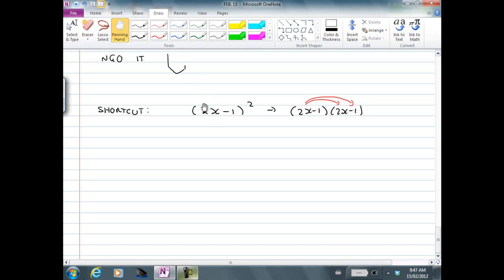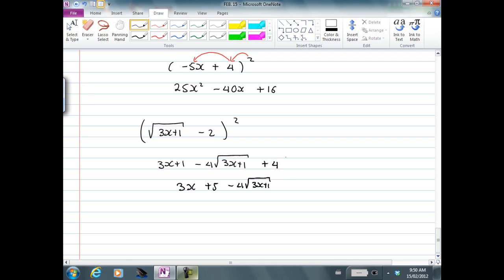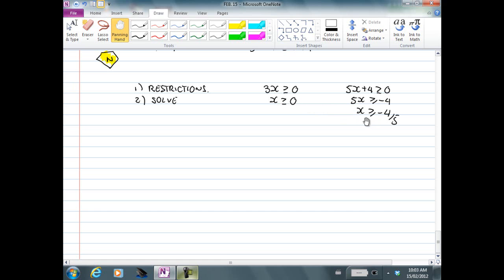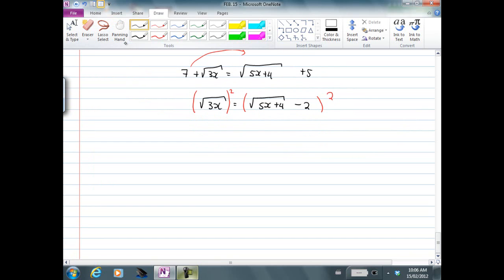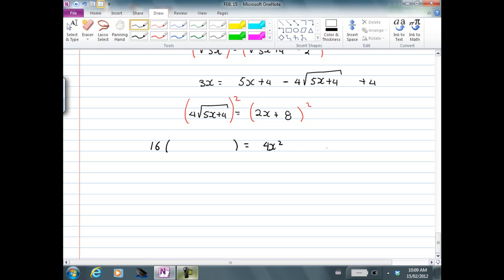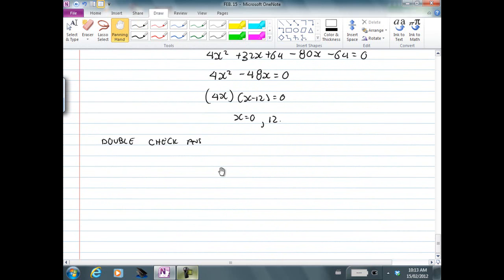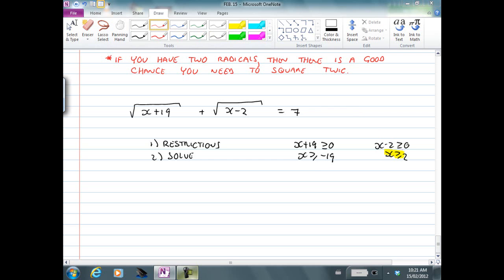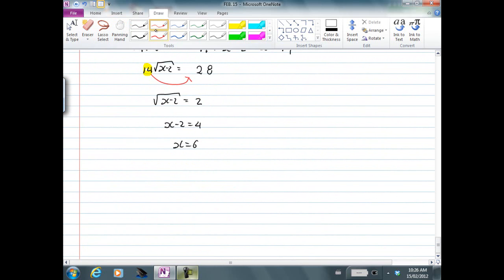Solving Double Radicals.wmv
Solving Double radicals.